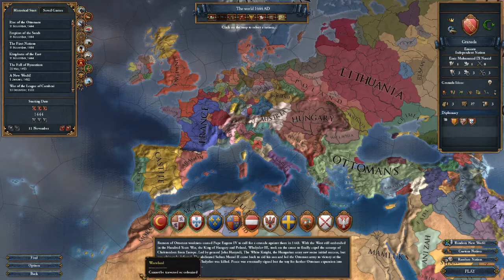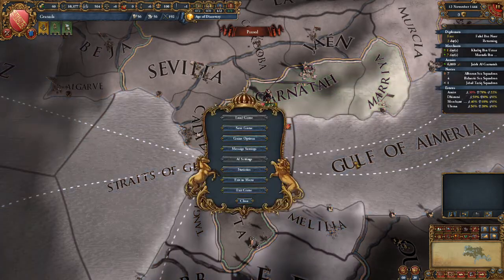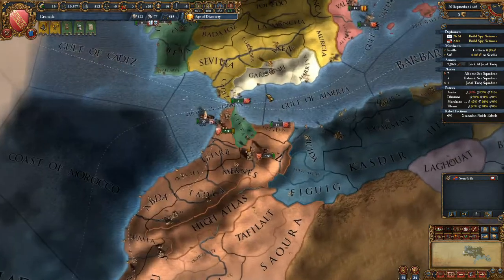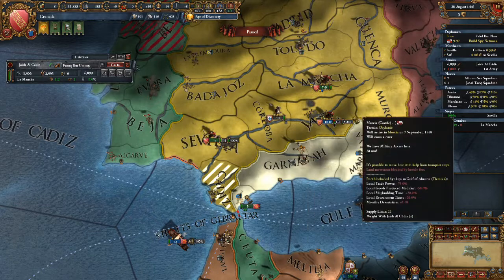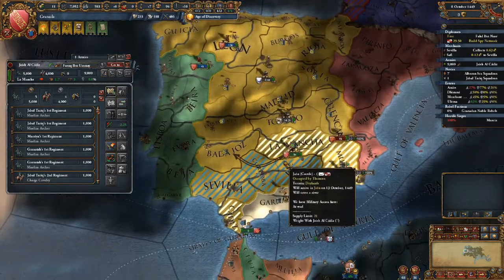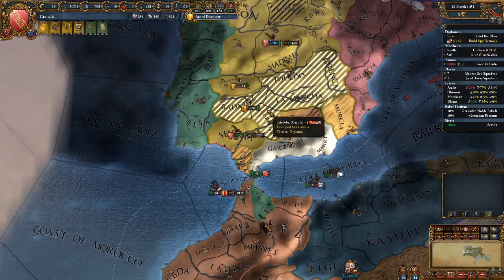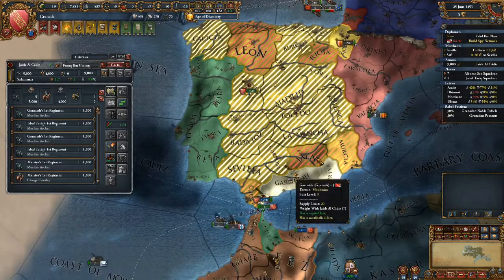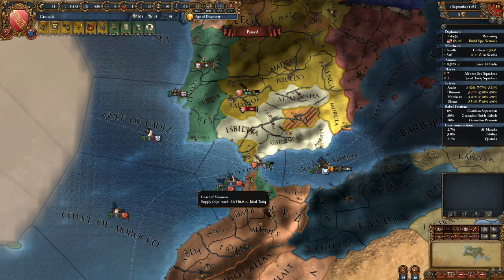Re - Reconquista Hard Episode 1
New series, objective decided by popular vote and a coin toss - the Re - Reconquista.

Link to soundtrack: